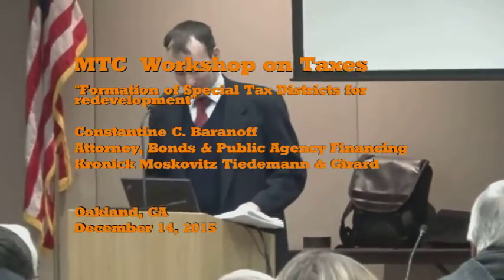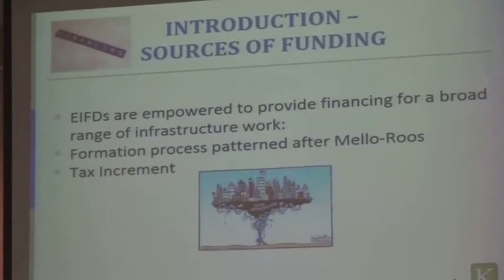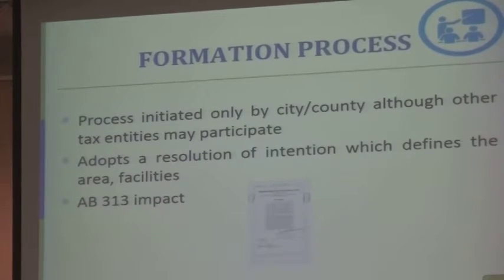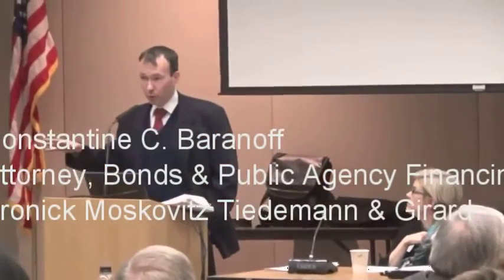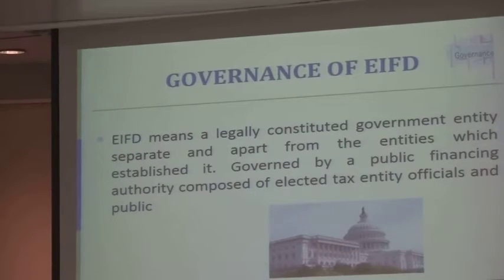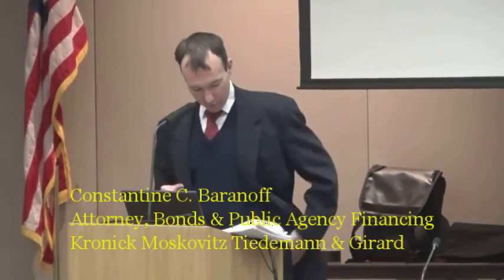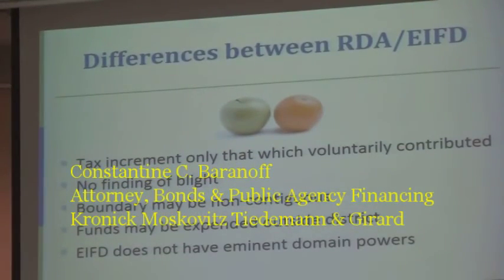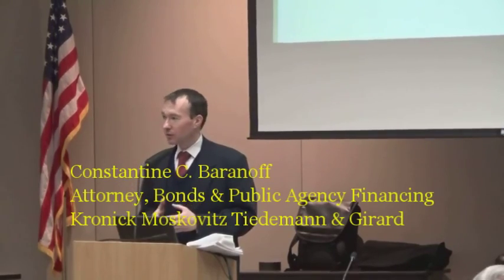MTC Tax workshop for Redevelopment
Portion of an MTC Tax workshop for redevelopment.  An attorney outlines the formation of Mega tax authorities that will largely be unaccountable to the citizens.   The formation of the EIFD tax district does NOT need a citizen's vote! By Law they can exist for 45 years but can be EXTENDED INDEFINITELY through legislative maneuvers,

Speaker: Constantine C. Baranoff
Attorney, Bonds & Public Agency Financing
Kronick Moskovitz Tiedemann & Girard